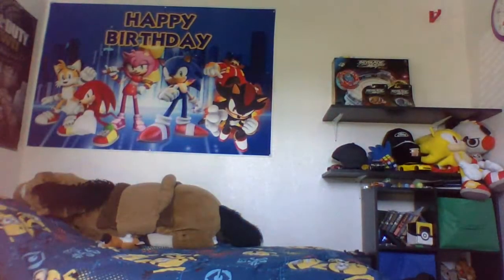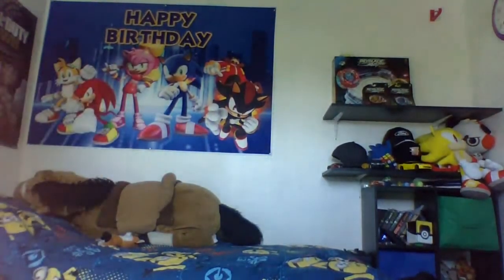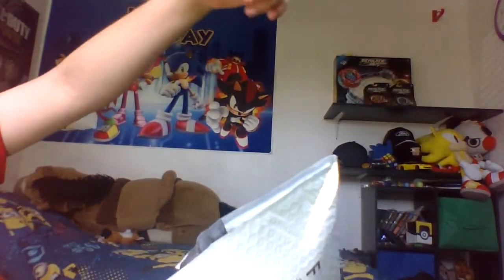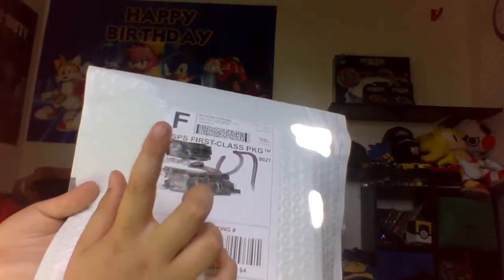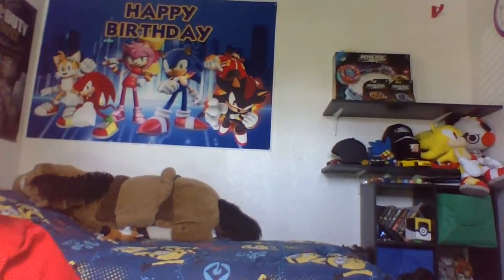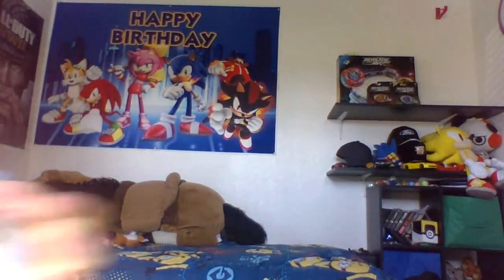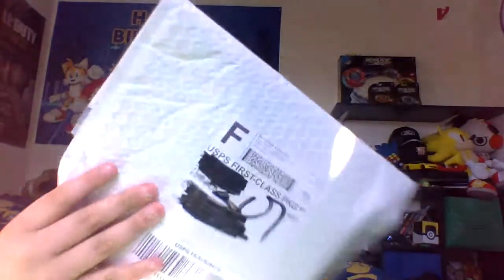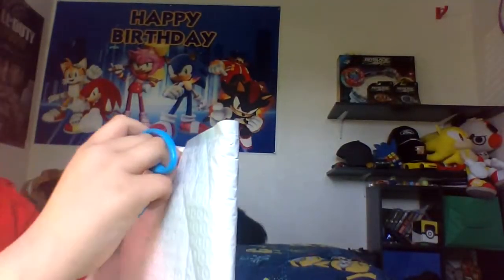Unboxing world spiggan !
Q&A quastions here